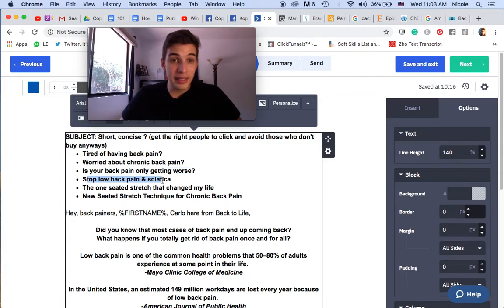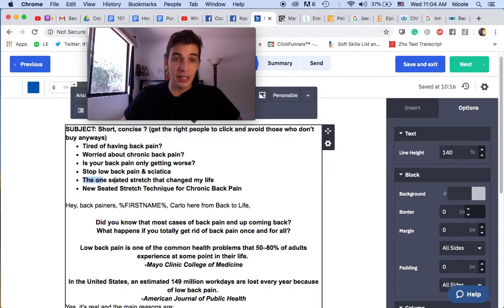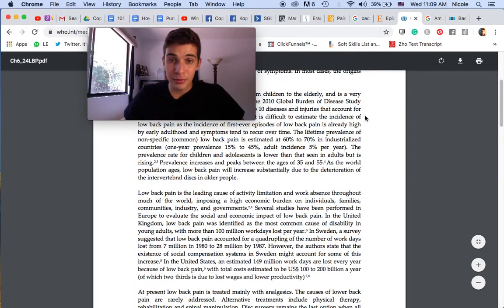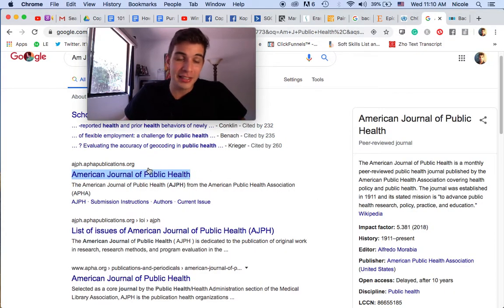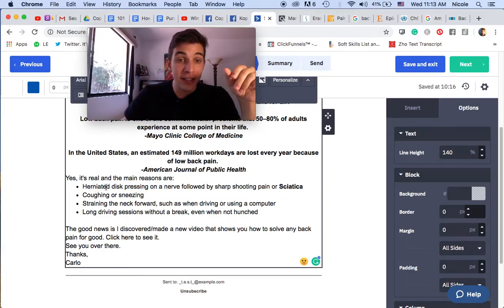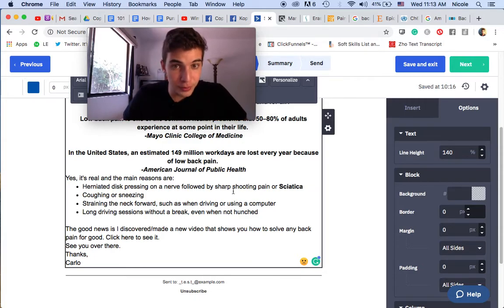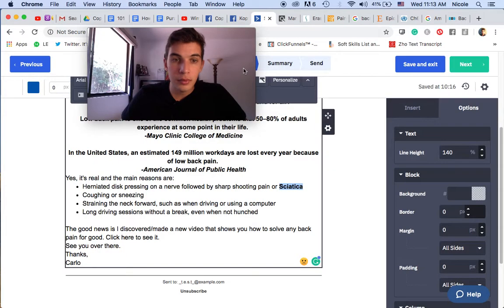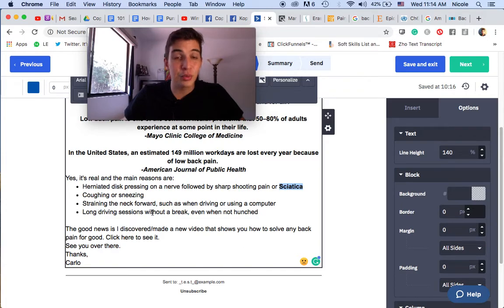How to Write an Email Teaser [Detailed Guide]